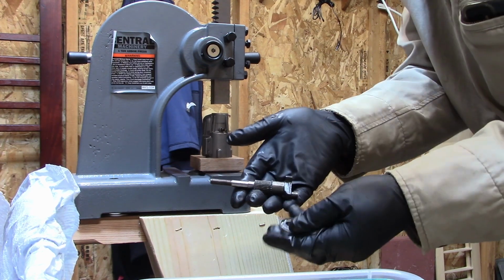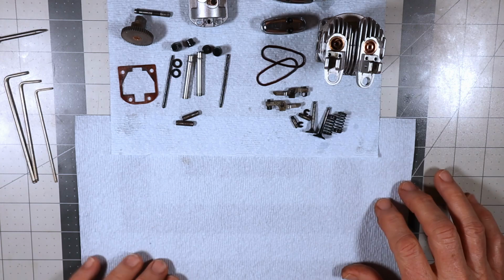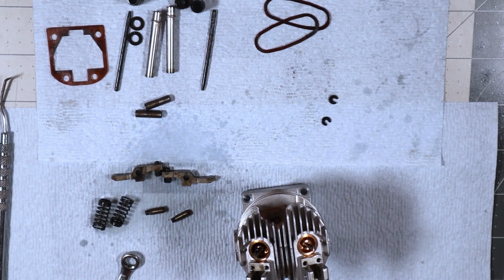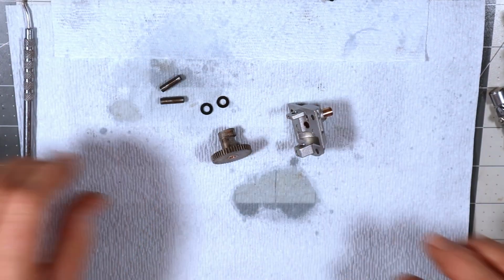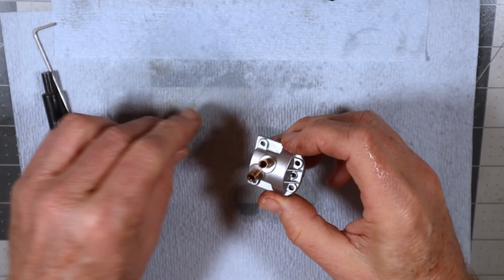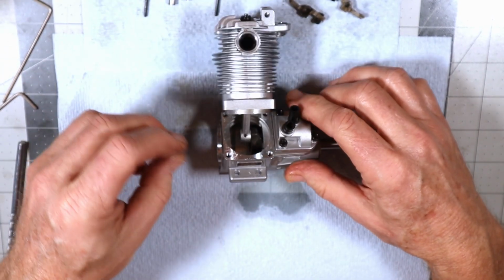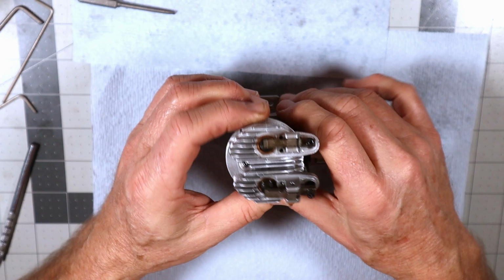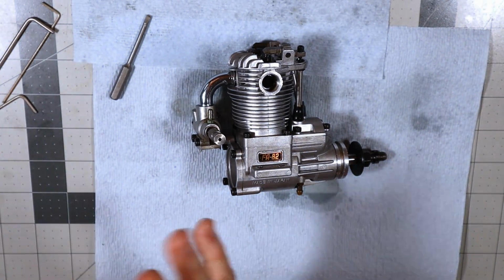Customer Engine Saito FA-82b Bearing Installation and Reassembly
Bearing installation and reassembly